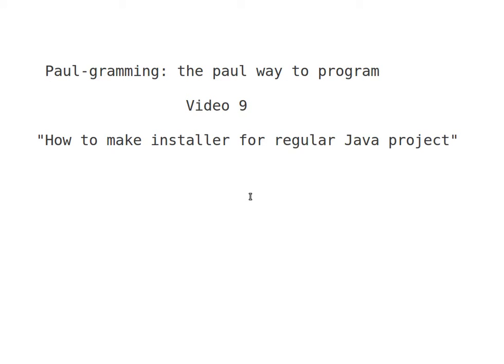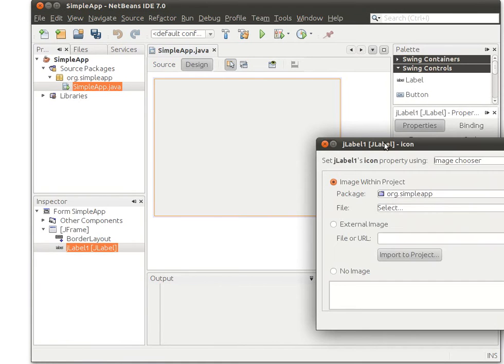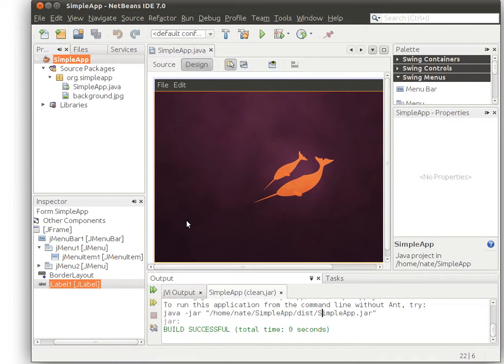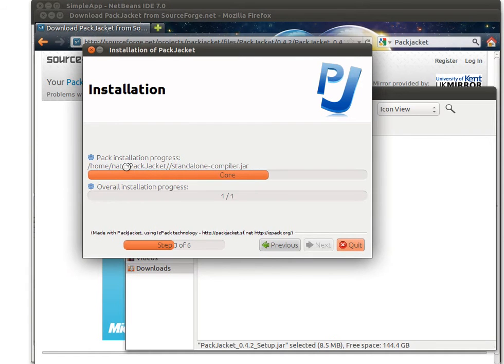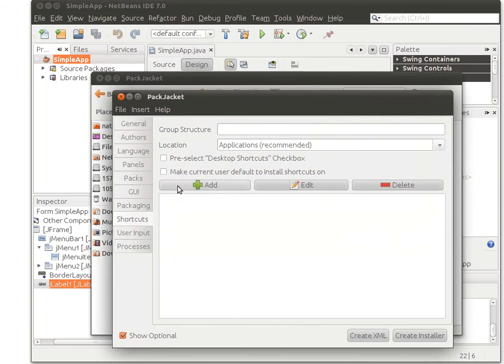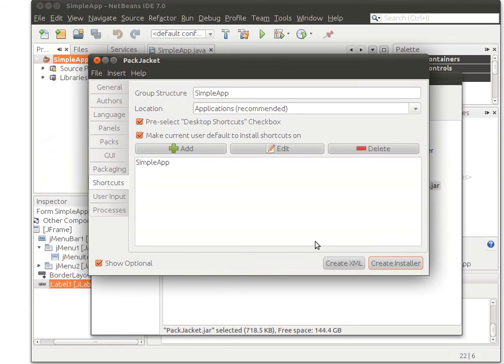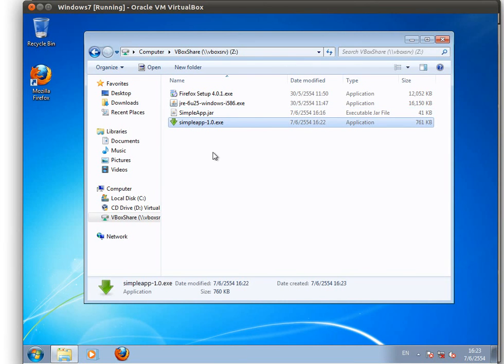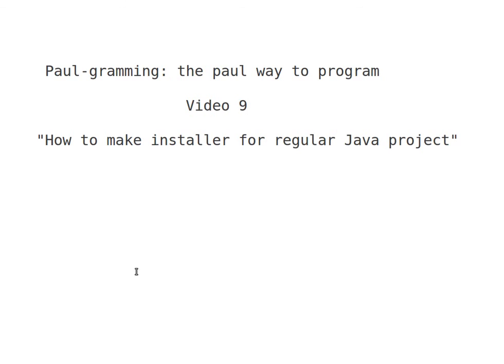How to make installer for regular java project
- create normal java project in netbeans
- download and install PackJacket installer creator
- installer demonstration on windows 7